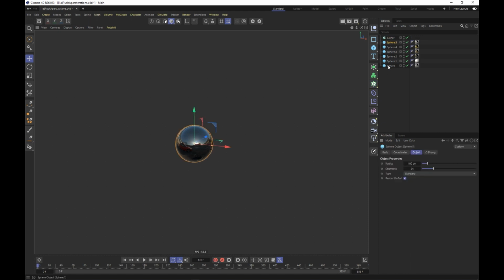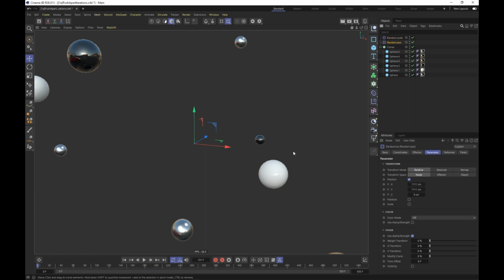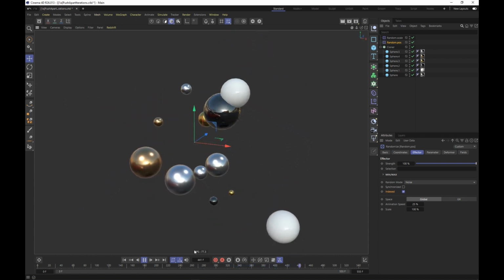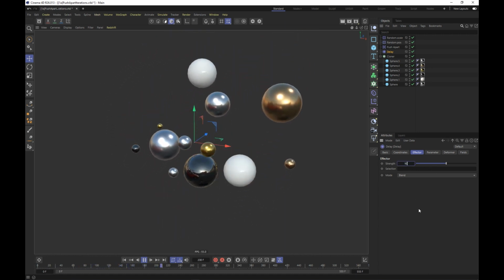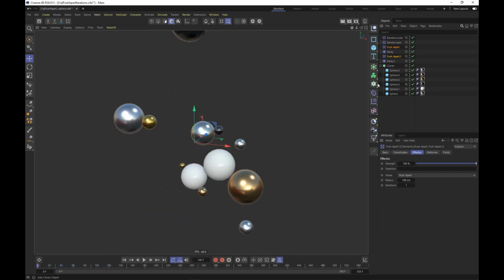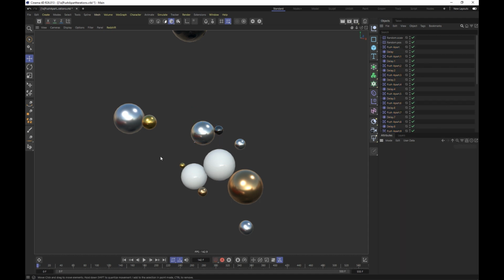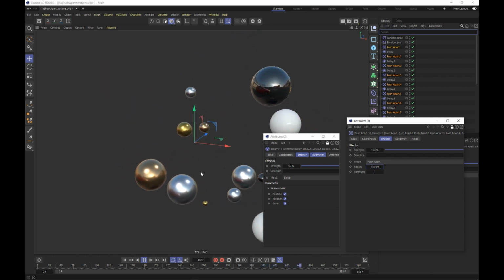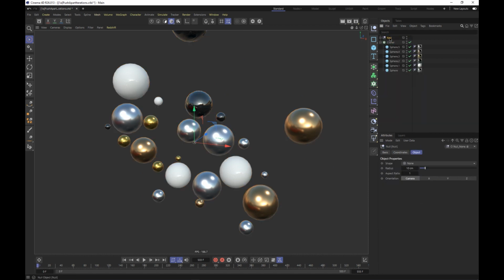Perfect Animated Spread. No Popping: Cinema 4D Tutorial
Using no dynamics create a perfect spread-out layout for your clones.  We'll trick the Push Apart Effector to behave smoother by combining it in just right way with other Effectors.

Time Stamps
00:00:00 - Welcome!
00:00:19 - Setting up the Cloner
00:01:50 - Talking about the Push Apart Effector
00:02:19 - Applying a Delay Effector to soften the animation
00:02:52 - Now repeat!
00:04:44 - Easily manipulate multiple objects of the same type
00:06:13 - Outro